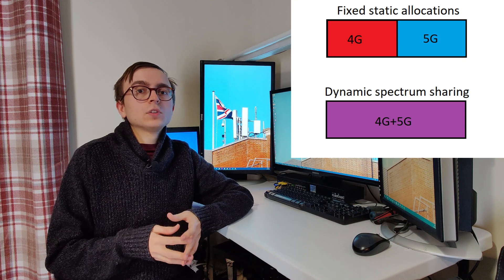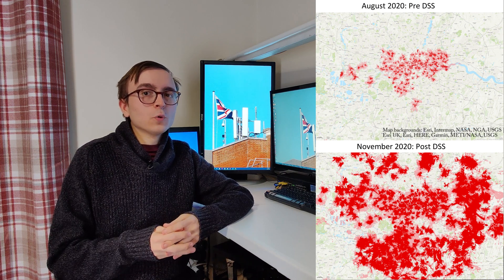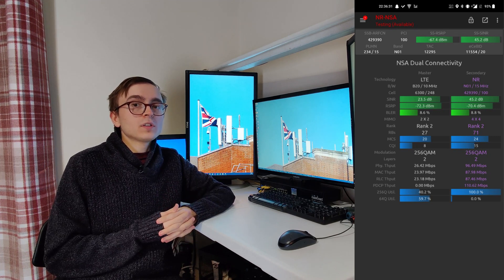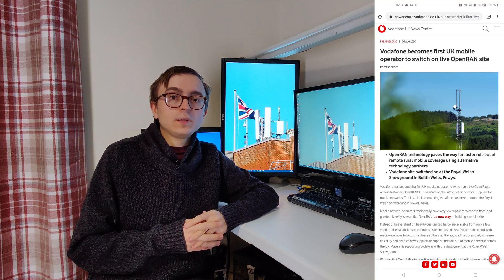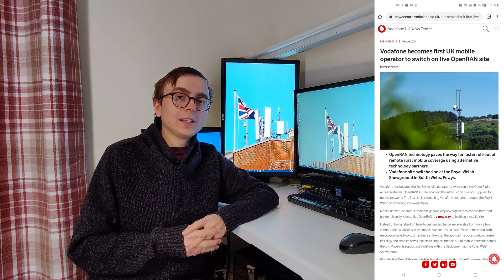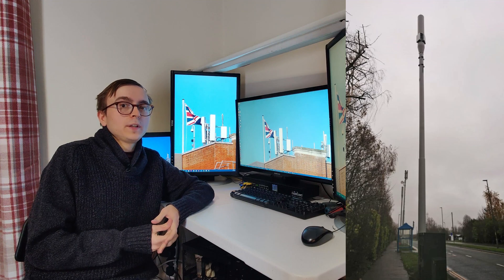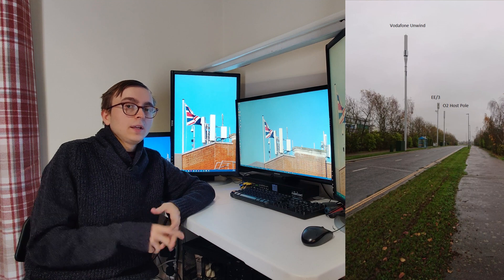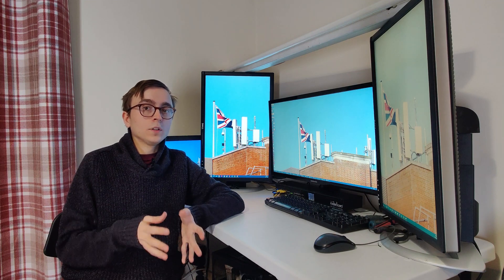Vodafone UK 2020 Network Roundup - Quiet Stepchangers: DSS 5G, OpenRAN, 5G Monopoles and more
A roundup of Vodafone UK's network developments in 2020 including Dynamic Spectrum Sharing (DSS) 5G, OpenRAN, new monopoles and more.

-Dynamic Spectrum Sharing launched on Ericsson, added 5G coverage to much of London
-First OpenRAN Site on Mavenir Platform in Powys, Wales
-L09 10MHz seen on Jubilee Line
-New 5G Monopoles
-TEF E/// host changes for VF
--L21 323
--Single Radio dual provider 5G
-SMS over WiFi calling